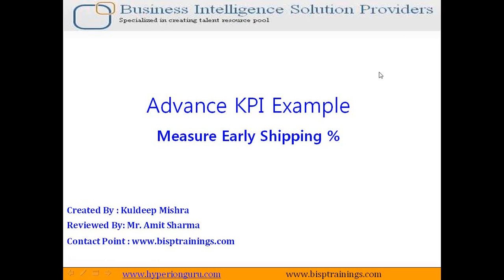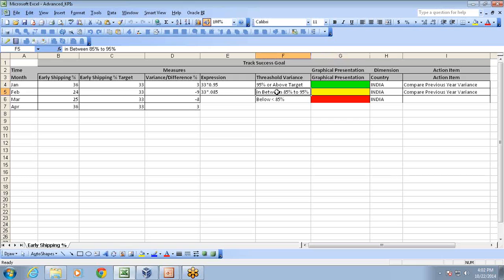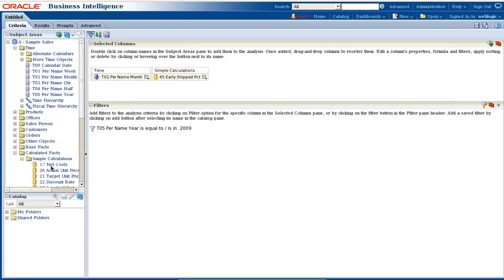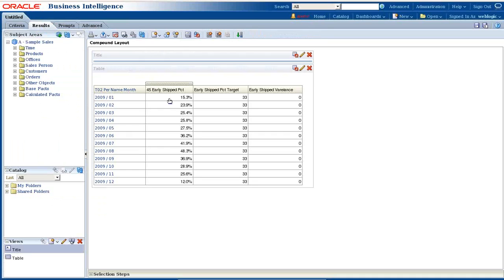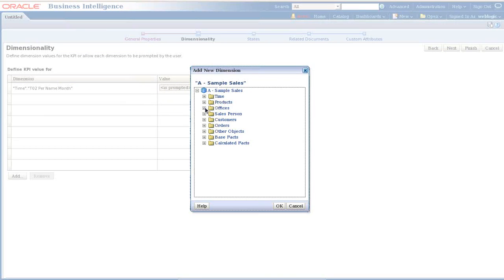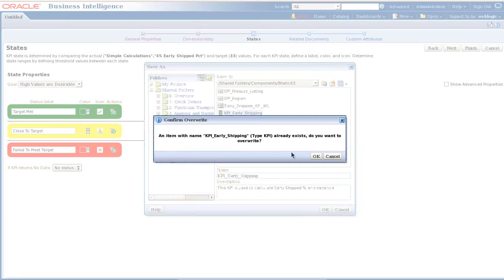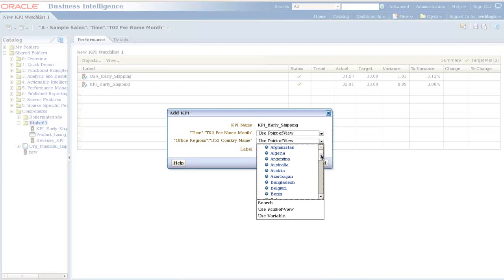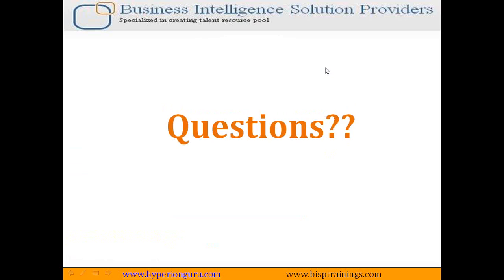OBIEE Advanced KPIs | Advance Data Visualization